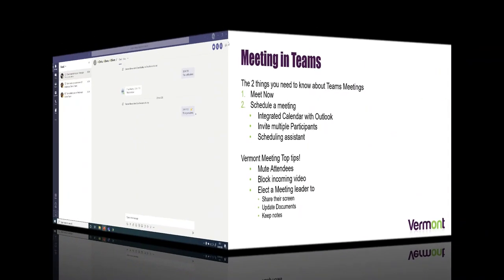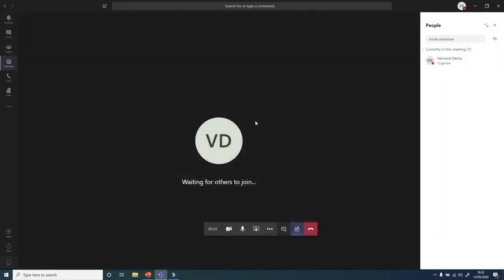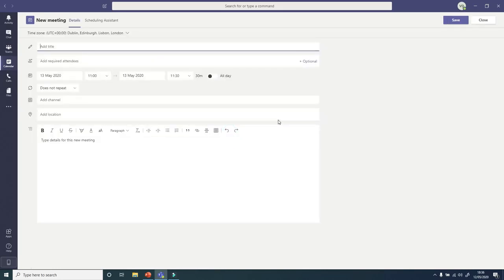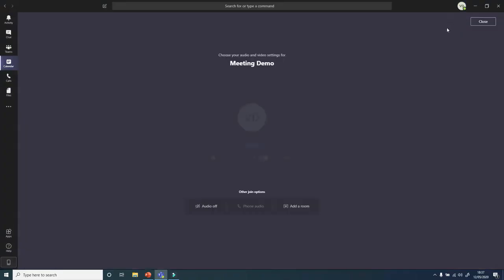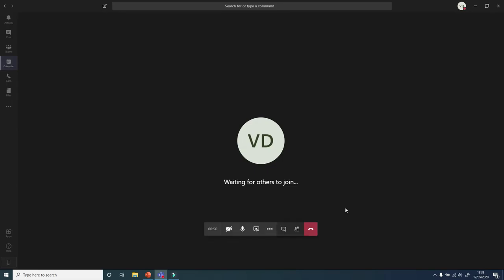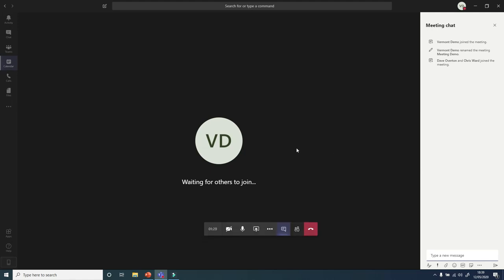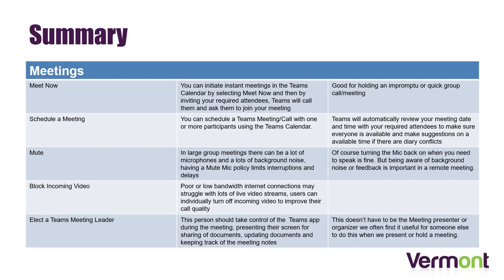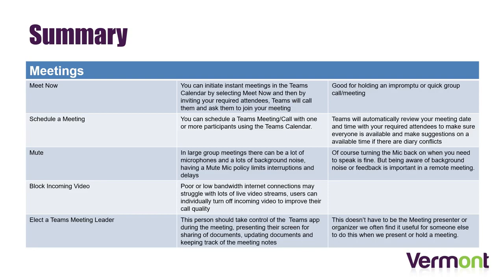Microsoft Teams 4 Meetings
How to set up and take part in Meetings